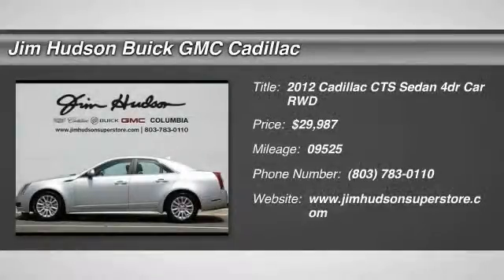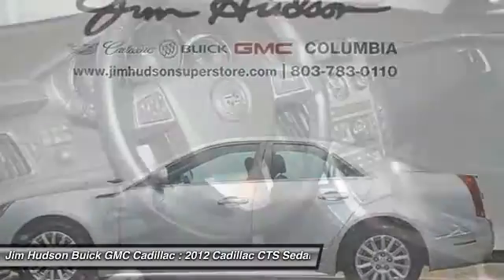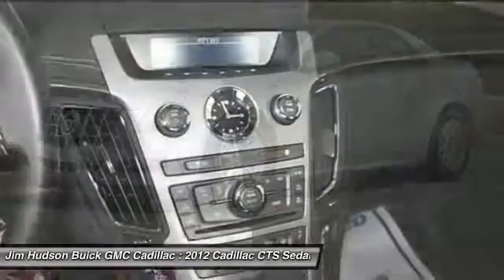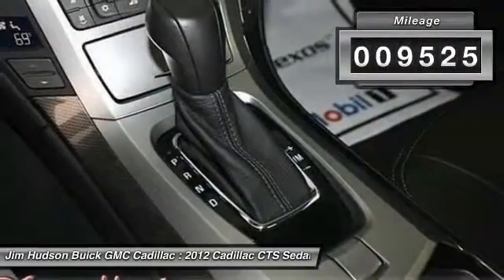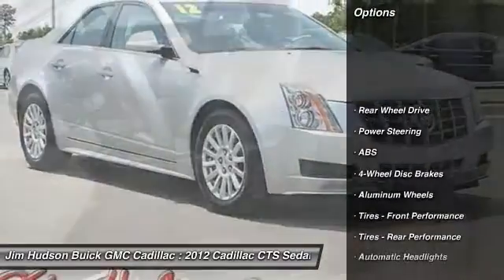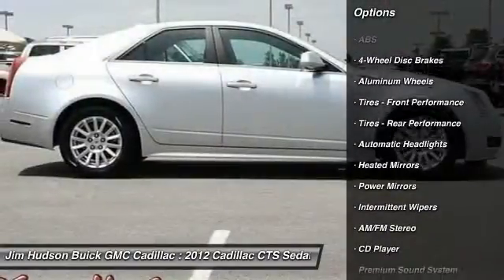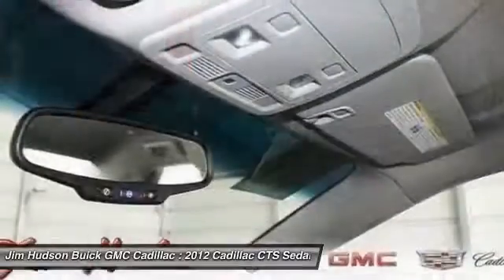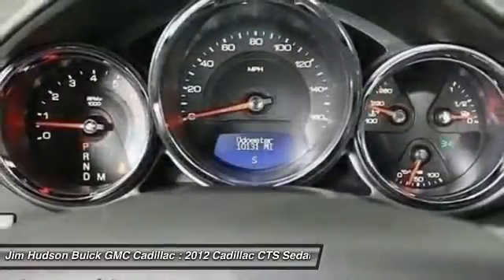2012 Cadillac CTS Sedan Columbia SC 28553-1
2012 Cadillac CTS Sedan 3.0L V6 RWD Sedan - $29987

4035 Kaiser Hill Rd.

New Arrival! *This CTS Sedan is CERTIFIED!* This 2012 Cadillac CTS Sedan 3.0L V6 RWD Sedan will sell fast *Low miles for a 2012!* *Bluetooth* Auto Climate Control *Aux Audio Input* *Leather Seating* Popular color combo!